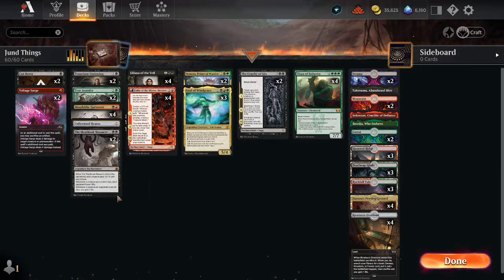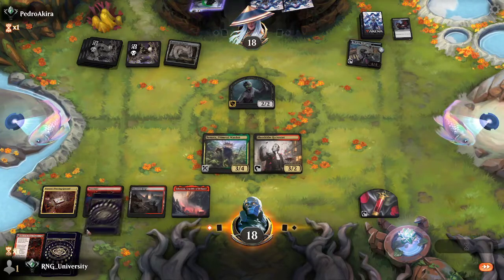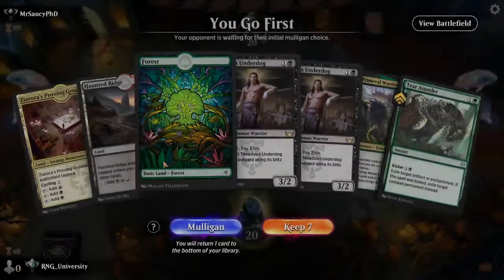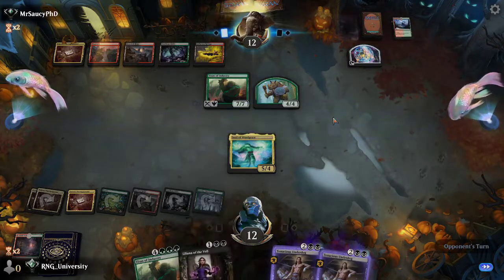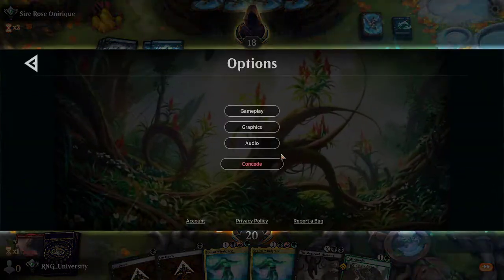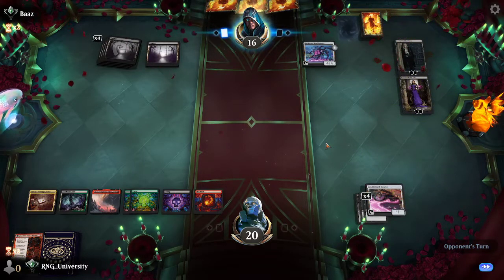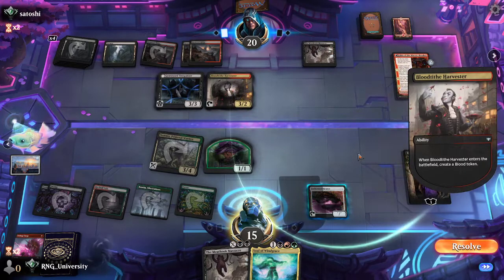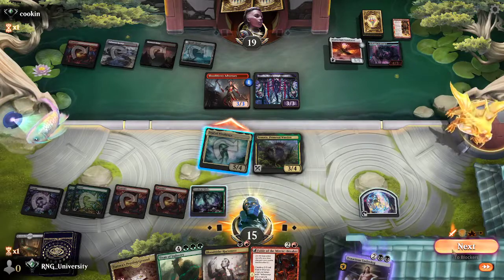Jund Off in the DMU Meta (MTGA Standard 11)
Hi everyone,

This is my 11th video on MTG Arena gameplay.
I wanted to pivot away from the Mirror Box this time, and try the Jund Deck I meet a lot on ladder.
From what I learned in these games, it is important to hit your 2-drops on Turn 2.